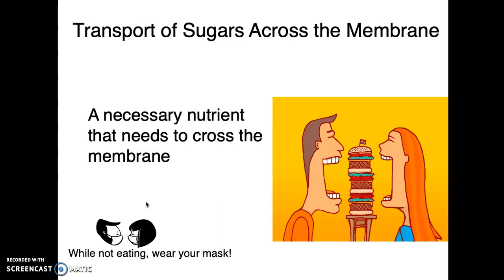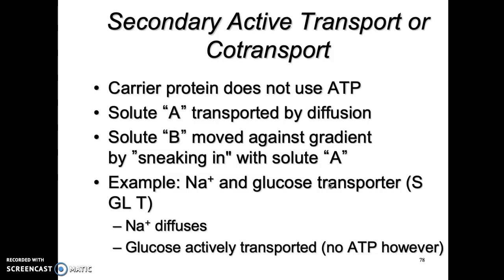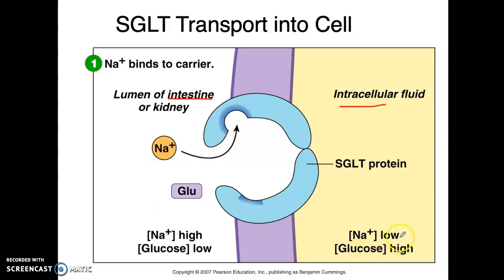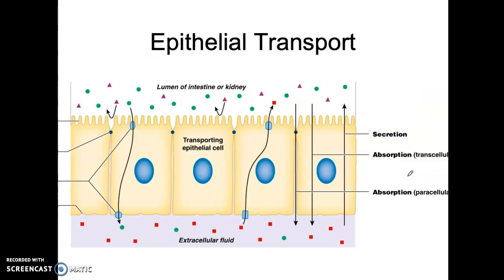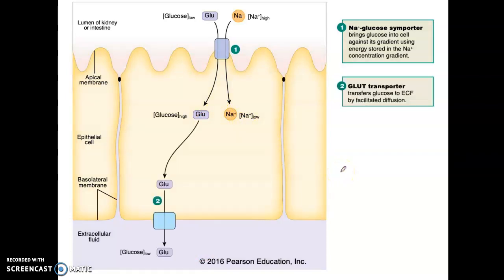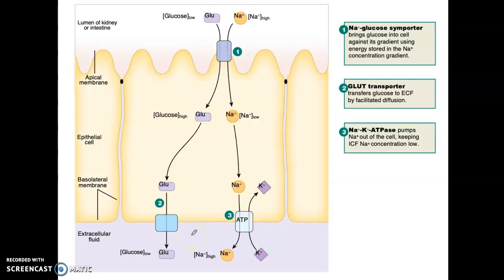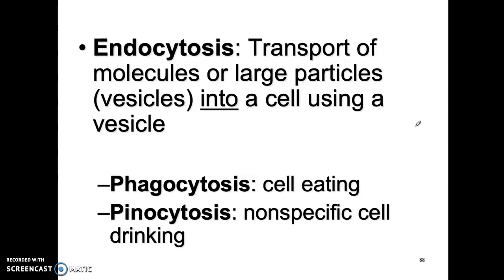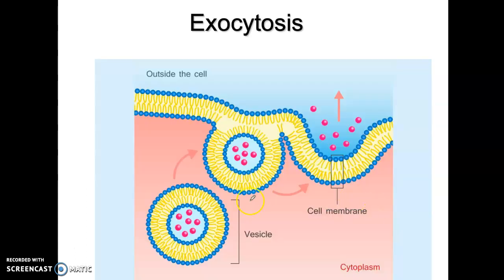Bio 5_Module 2 Membranes part7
SGLT and endo/exocytosis